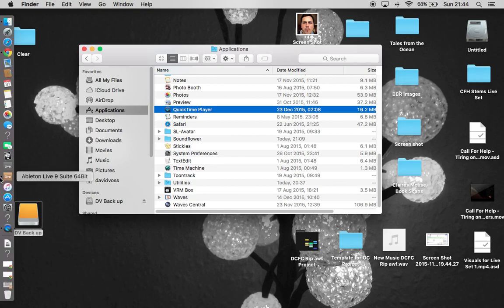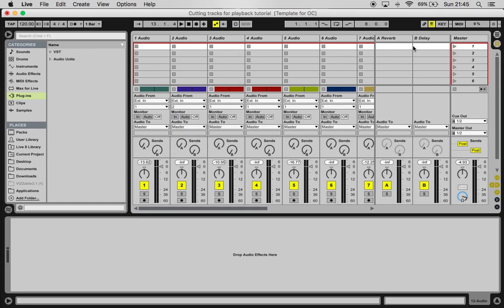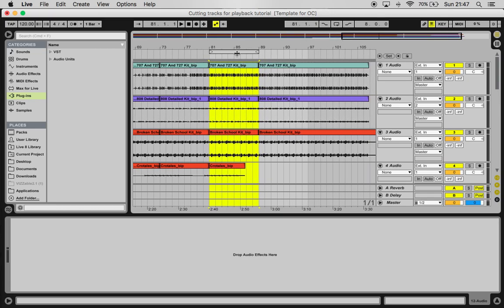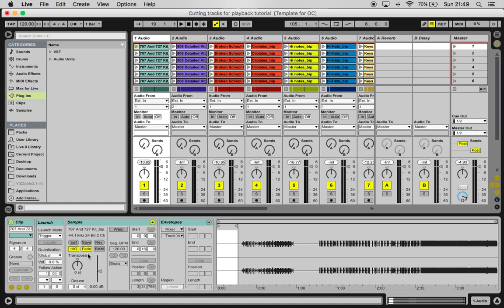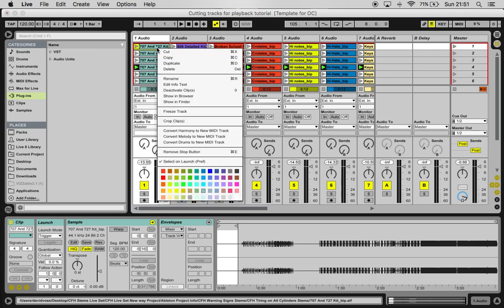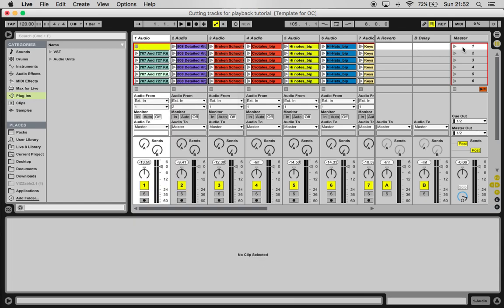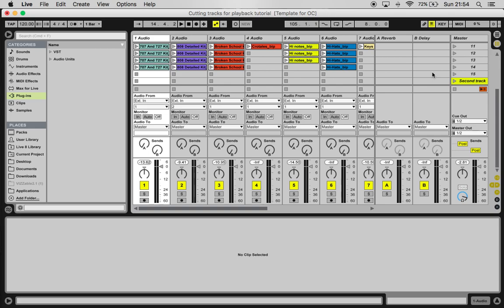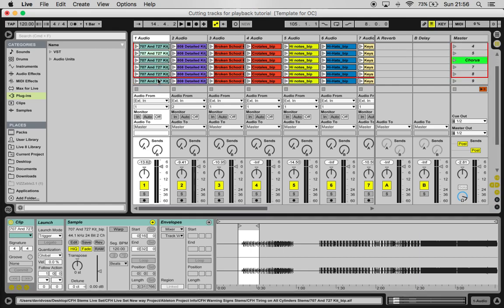Ableton Live Tutorial #1 Bring tracks into Ableton